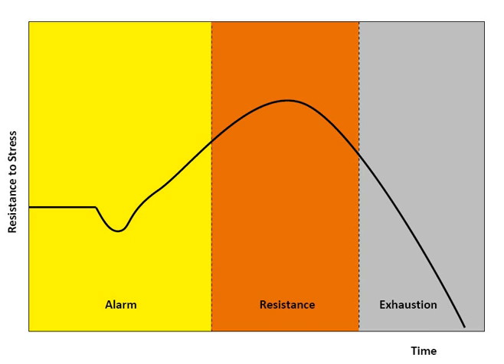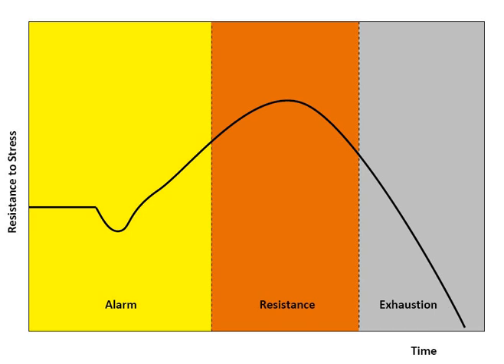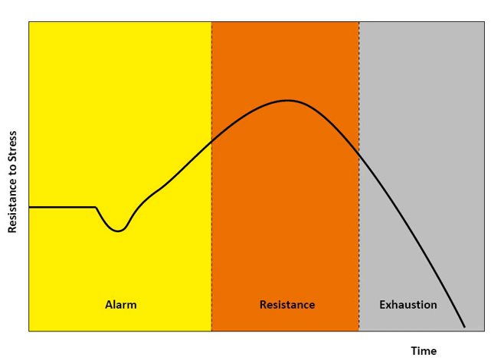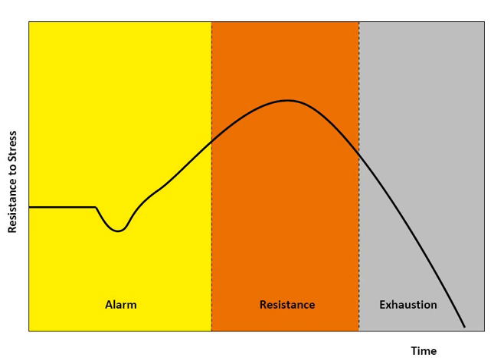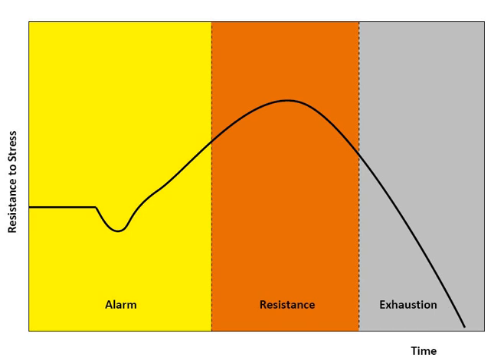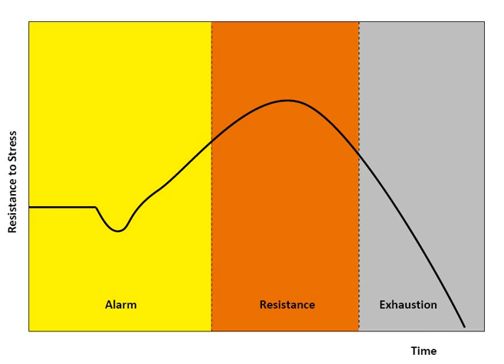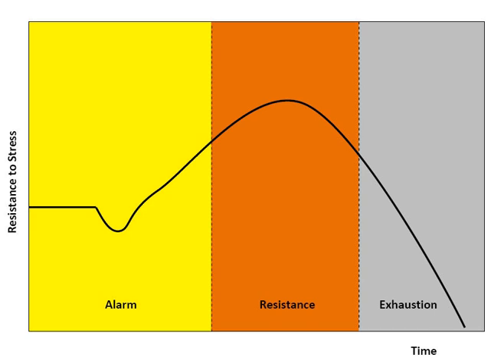Stress (physiology) | Wikipedia audio article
00:02:21 1 Overview
00:05:28 2 Psychology
00:08:32 3 Etymology and historical usage
00:10:38 4 Biological need for equilibrium
00:12:53 5 Biological background
00:14:39 6 Biology of stress
00:20:38 7 Effects of chronic stress
00:21:59 7.1 Immunological
00:23:23 7.2 Infectious
00:23:50 7.3 Chronic disease
00:25:10 7.4 Development
00:25:48 7.5 Psychopathology
00:27:28 8 Psychological concepts
00:27:39 8.1 Eustress
00:28:40 8.2 Coping
00:31:17 8.3 Cognitive appraisal
00:32:49 9 Assessment
00:32:59 9.1 Measuring Stress
00:35:02 9.2 Health risk factors
00:36:56 9.3 General adaptation syndrome
00:37:54 9.3.1 Stage 1
00:39:27 9.3.2 Stage 2
00:40:27 9.3.3 Stage 3
00:42:05 10 History in research
00:47:35 11 See also

- Socrates

SUMMARY
Stress, either physiological or biological, is an organism's response to a stressor such as an environmental condition. Stress is the body's method of reacting to a condition such as a threat, challenge or physical and psychological barrier. Stimuli that alter an organism's environment are responded to by multiple systems in the body. The autonomic nervous system and hypothalamic-pituitary-adrenal (HPA) axis are two major systems that respond to stress.The sympathoadrenal medullary (SAM) axis may activate the fight-or-flight response through the sympathetic nervous system, which dedicates energy to more relevant bodily systems to acute adaptation to stress, while the parasympathetic nervous system returns the body to homeostasis. The second major physiological stress, the HPA axis regulates the release of cortisol, which influences many bodily functions such as metabolic, psychological and immunological functions. The SAM and HPA axes are regulated by several brain regions, including the limbic system, prefrontal cortex, amygdala, hypothalamus, and stria terminalis.Through these mechanisms, stress can alter memory functions, reward, immune function, metabolism and susceptibility to diseases. Definitions of stress differ. One system suggests there are five types of stress labeled "acute time-limited stressors", "brief naturalistic stressors", "stressful event sequences", "chronic stressors", and "distant stressors". An acute time-limited stressor involves a short-term challenge, while a brief natural stressor involves an event that is normal but nevertheless challenging. A stressful event sequence is a stressor that occurs, and then continues to yield stress into the immediate future. A chronic stressor involves exposure to a long-term stressor, and a distant stressor is a stressor that is not immediate.